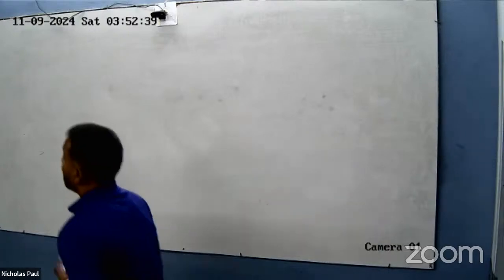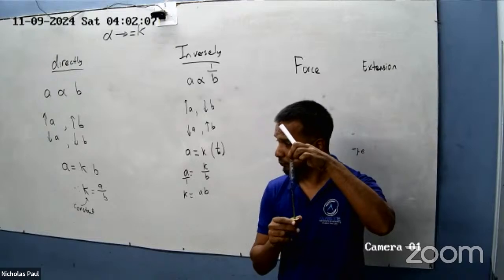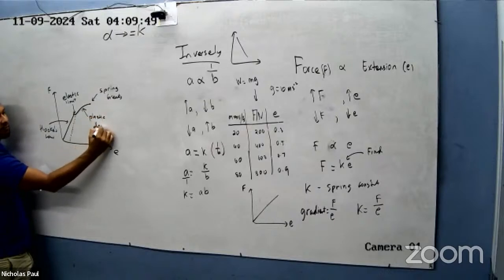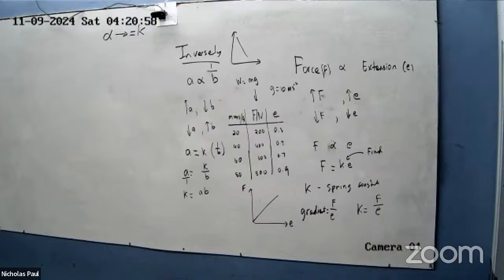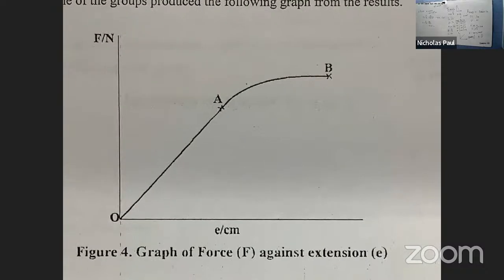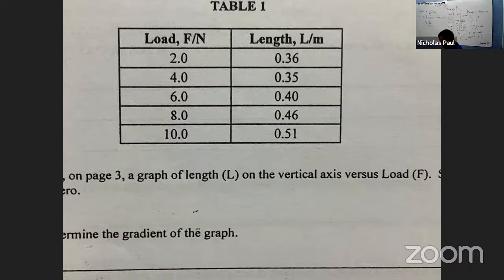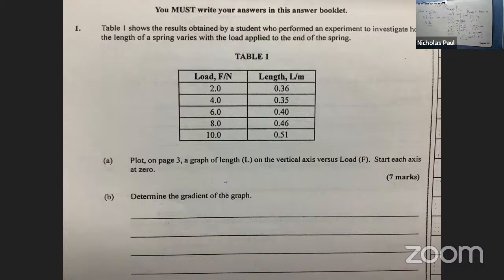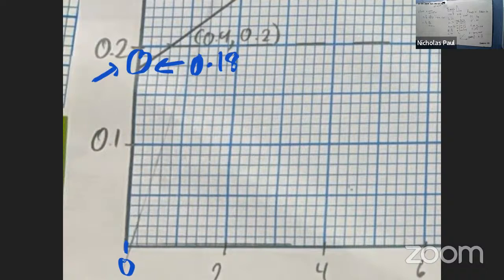CSEC Physics Hookes Law